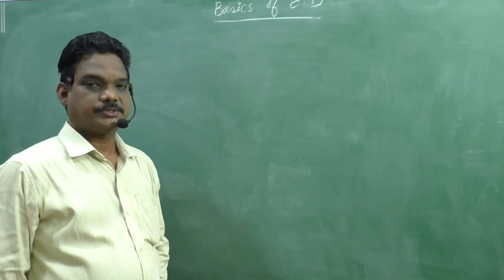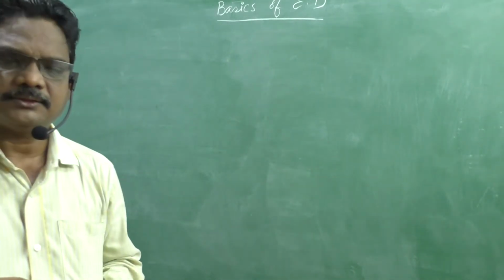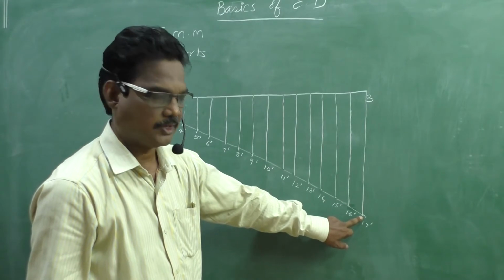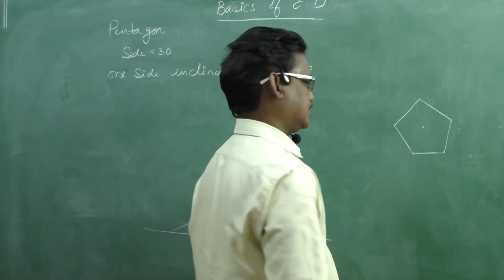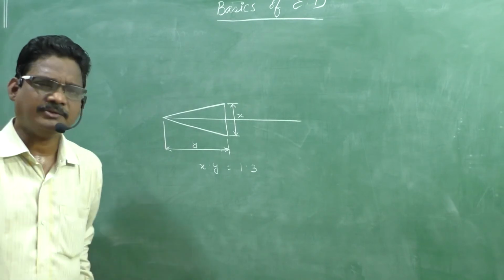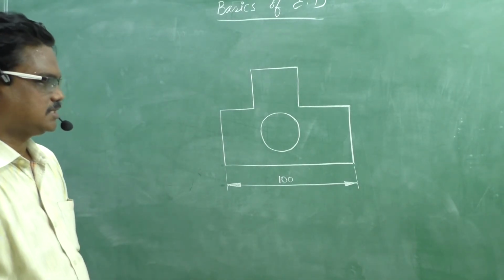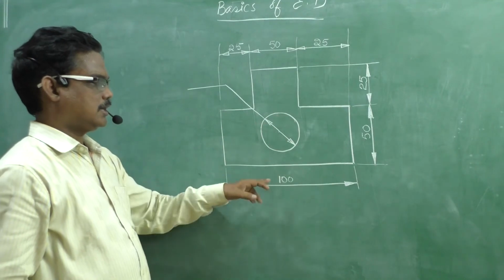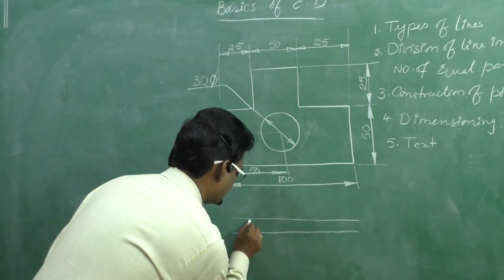2 Types of lines, Division of line, construction of polygons, dimensioning & Text V1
Lectures, Lust like in class room Environment